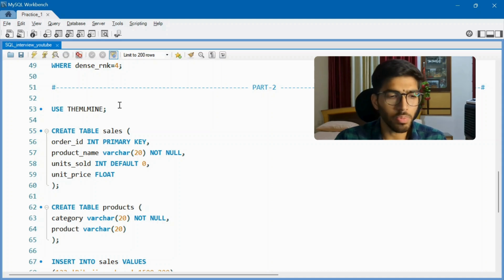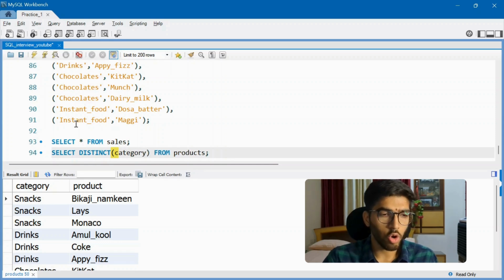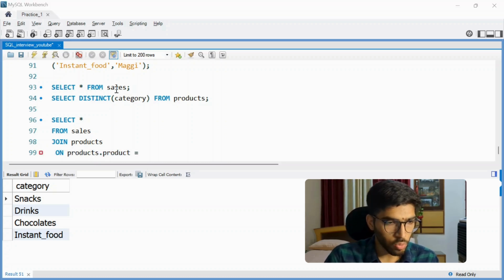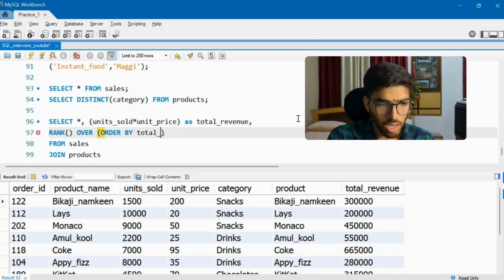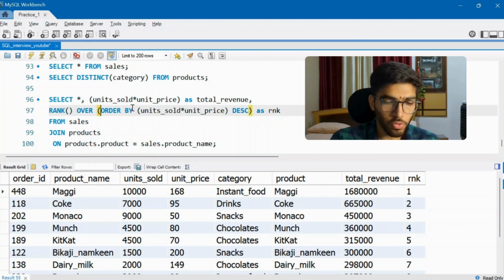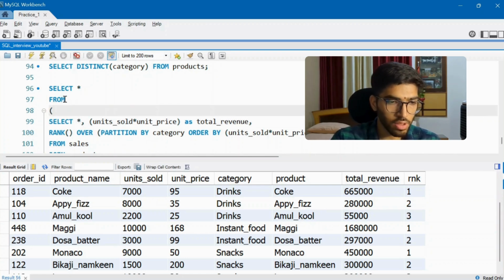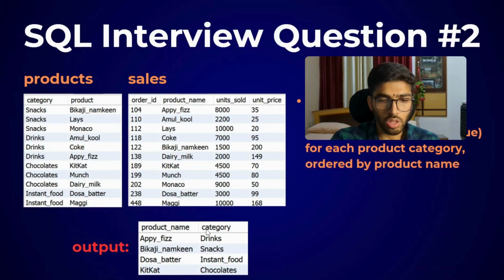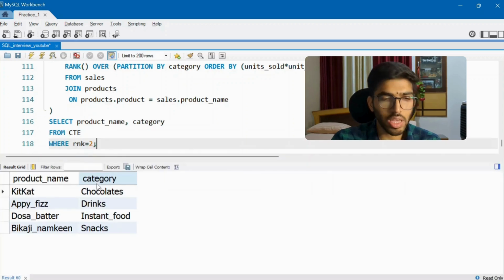SQL Interview questions | Data Analyst | Part - 2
This video is the second part of our series on SQL interview questions and answers. This series is specifically designed for people targeting jobs as data analysts, data scientists, data engineers, and business analysts.

In this video, I have explained how to use the RANK() OVER PARTITION() function to find the second highest-selling product in each category.

Use the below the commands to create your own database and table:
CREATE DATABASE THEMLMINE;
USE THEMLMINE;

product_name varchar(20) NOT NULL,
units_sold INT DEFAULT 0,
unit_price FLOAT

category varchar(20) NOT NULL,
product varchar(20)

INSERT INTO sales VALUES
(122,'Bikaji_namkeen',1500,200),
(112,'Lays',10000,20),
(110,'Amul_kool',2200,25),
(138,'Dairy_milk',2000,149),
(202,'Monaco',9000,50),
(118,'Coke',7000,95),
(104,'Appy_fizz',8000,35),
(189,'KitKat',4500,70),
(238,'Dosa_batter',3000,99),
(199,'Munch',4500,80),
(448,'Maggi',10000,168);

INSERT INTO products VALUES
('Snacks','Bikaji_namkeen'),
('Snacks','Lays'),
('Snacks','Monaco'),
('Drinks','Amul_kool'),
('Drinks','Coke'),
('Drinks','Appy_fizz'),
('Chocolates','KitKat'),
('Chocolates','Munch'),
('Chocolates','Dairy_milk'),
('Instant_food','Dosa_batter'),
('Instant_food','Maggi');

Timestamps:
00:00 Introduction
00:05 Interview question
03:20 MySQL workbench
04:53 Writing SQL query
09:48 Using subquery method
11:50 Using CTE method
12:37 Outro